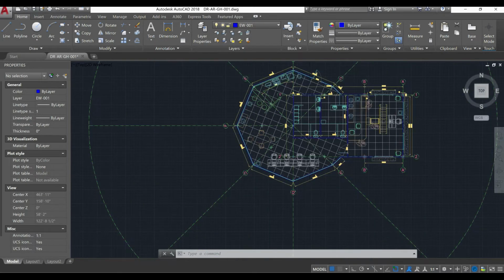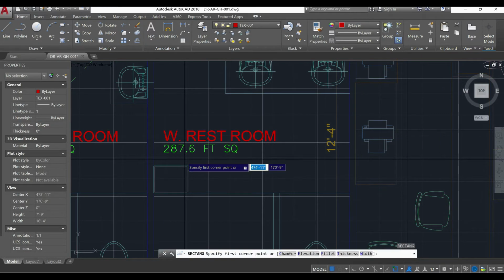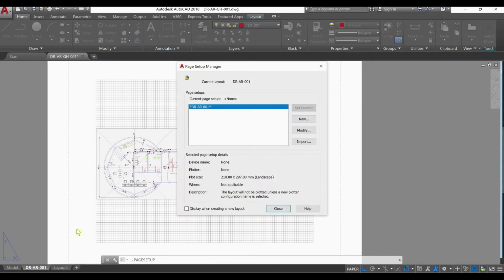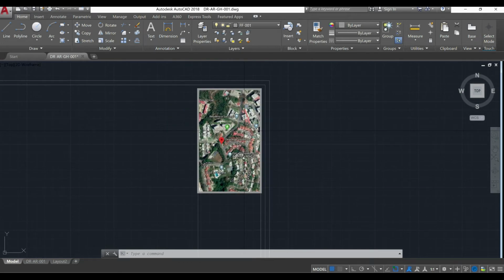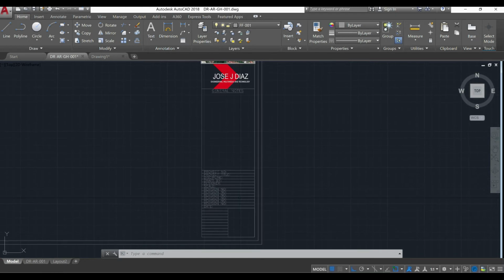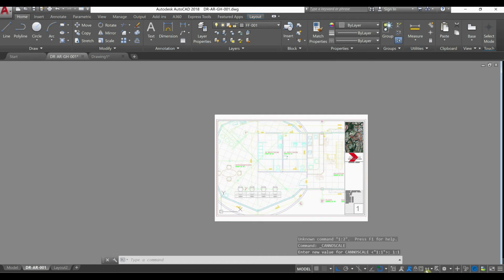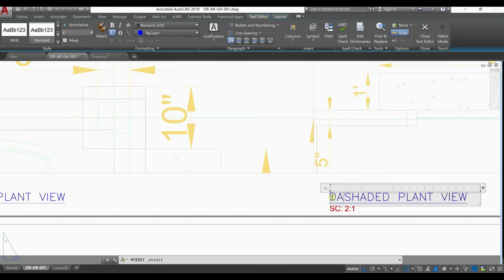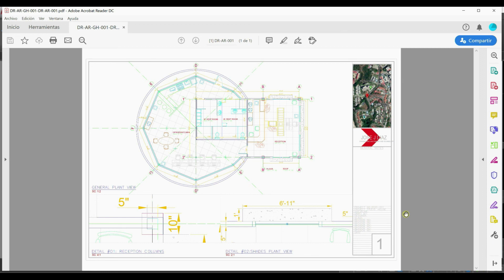HOW TO DESIGN AN AIR CONDITIONING SYSTEM FROM ZERO. AUTOCAD DRAWINGS 6: TEXT, ATTRIBUTES, FLAT FOOT.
Hello Guys, In this video, we are going to learn how to identify the spaces by using text, work on the configuration of the paper space, select the scales properly, and also we will learn how to create a flat foot on pdf format using AUTOCAD in out air conditioning system design project.

Thanks.